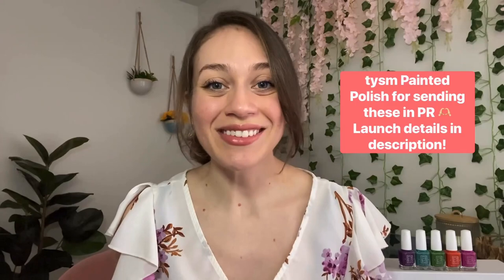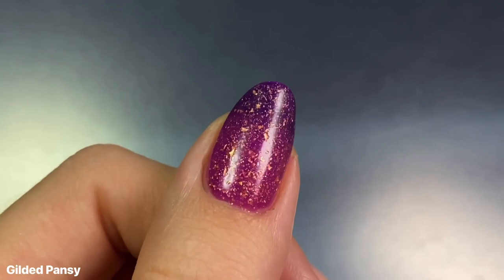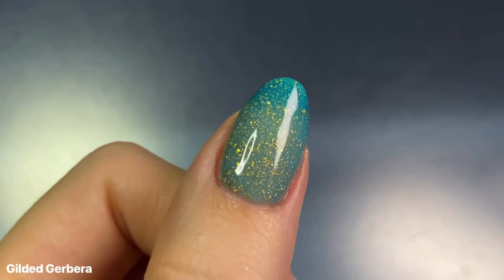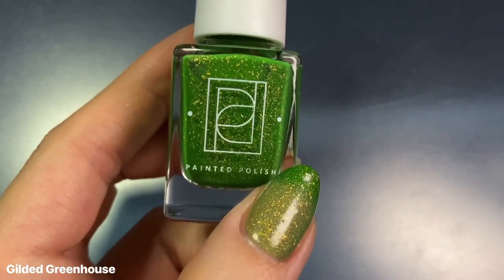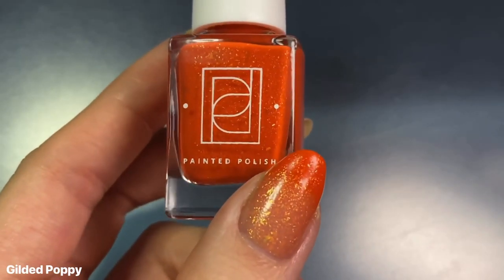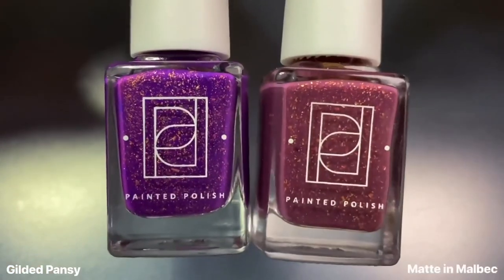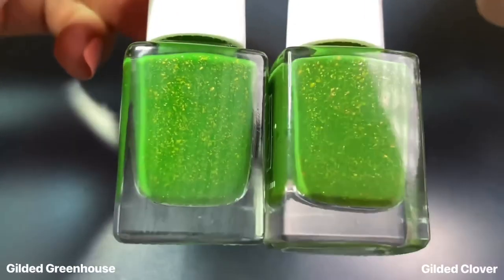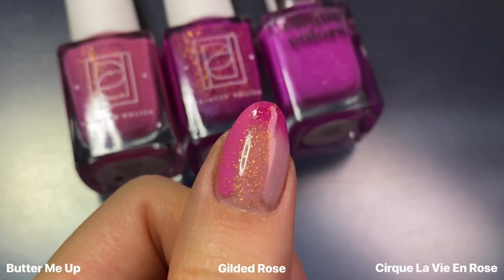Painted Polish Gilded Garden Party 🌺🌿✨ Swatch + Review with Comparisons!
Hey friends!

Today we’re attending the Gilded Garden Party! These new thermal shades from Painted Polish will be available today at 5pm PDT/ 8pm EDT.

I received this collection in PR, but all thoughts & opinions are honest & my own :)

00:00 Intro
SWATCHES:
00:25 Gilded Pansy
01:22 Gilded Gerbera
02:22 Gilded Greenhouse
03:17 Gilded Poppy
04:13 Gilded Rose

COMPARISONS:
05:11 Gilded Pansy + Matte About Malbec
05:36 Gilded Gerbera + Gilded Cornflowers [April ‘23 PPU]
06:01 Gilded Greenhouse + Gilded Clover
06:31 Gilded Rose + Butter Me Up + Cirque La Vie En Rose

07:15 My Thoughts

💅🏻: OPI My Chihuahua Bites! + Bluebird Lacquer Suns Out Guns Out
🎶: @Only Sa - Clouds